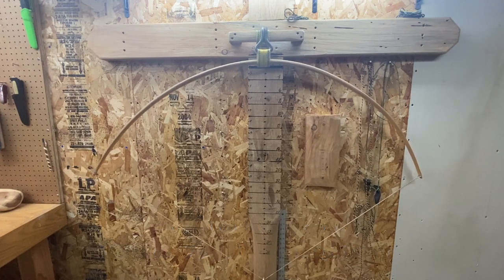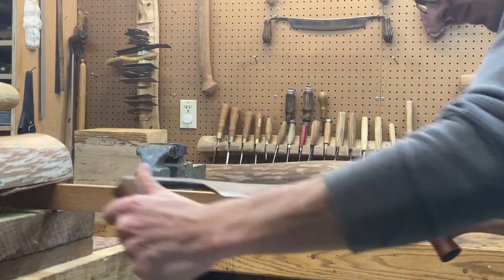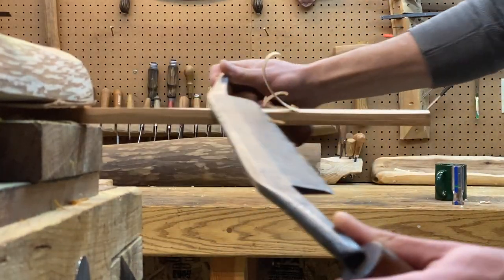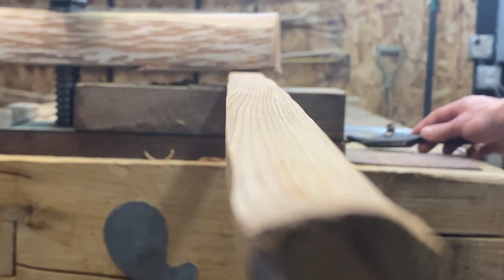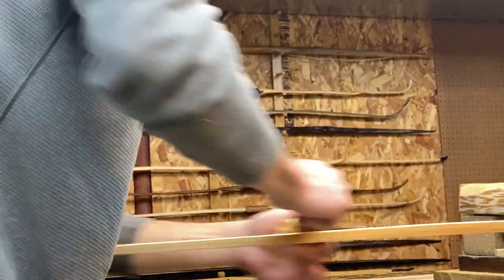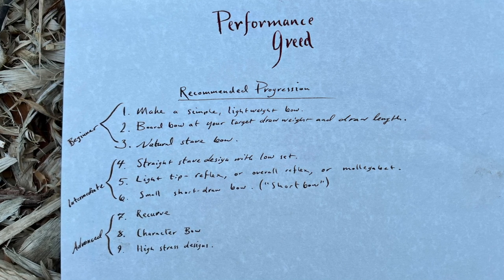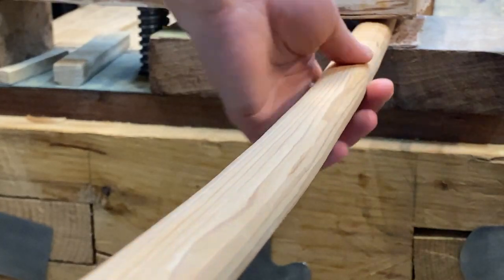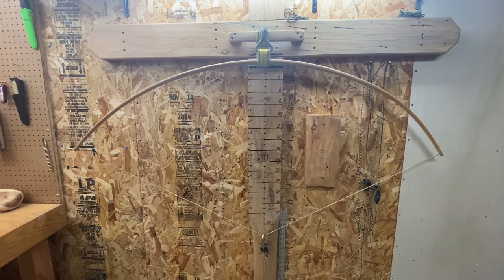How to Break a Bow 2: Tips for Avoiding Failure in Bow Making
Testing bows to failure, and discussing the most common reasons they break.

The original music is by my awesome cousin in Uruguay—Marcos Topolanski Quintero.  Download his tracks on iTunes, and also check him out on Instagram, Spotify, and here on YouTube.